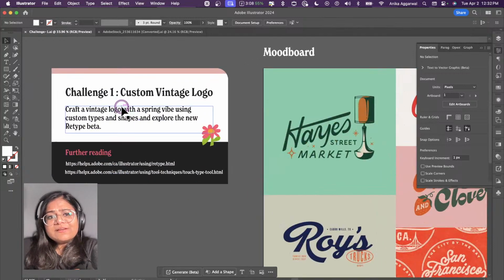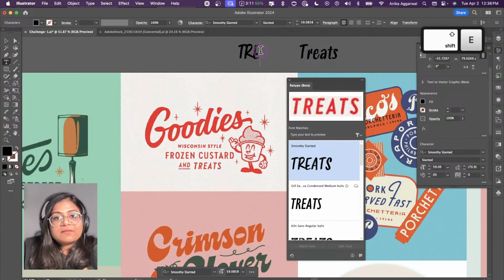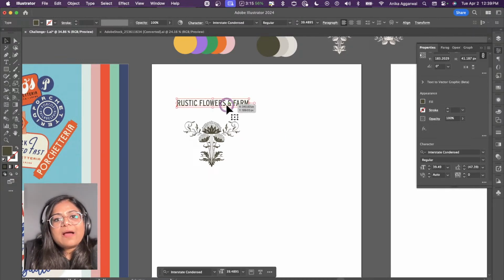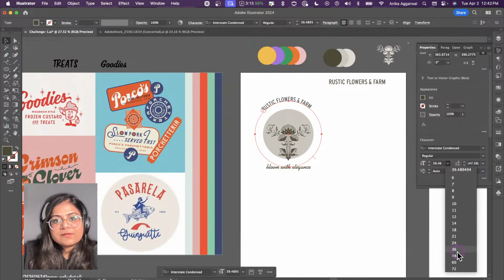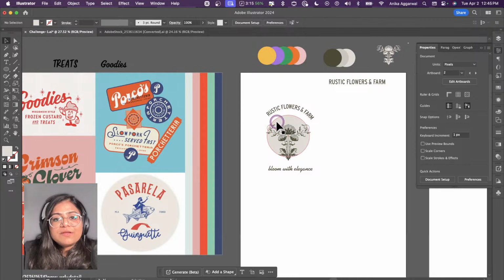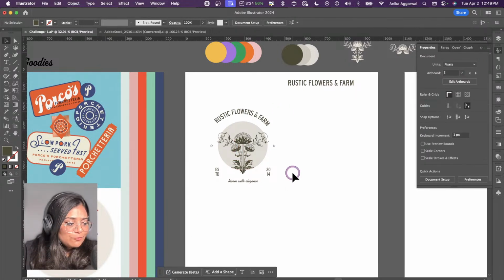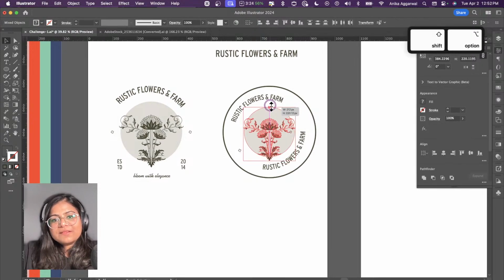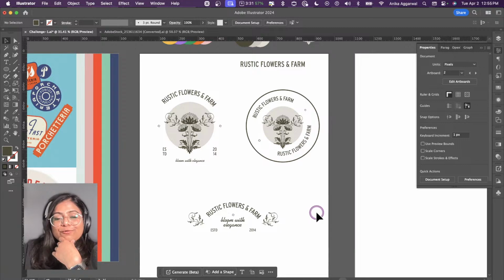Custom Vintage Logo | Illustrator Branding Challenge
CHALLENGE: Craft a vintage logo with a spring vibe using custom types and shapes and explore the new Retype beta.

Join your host Anika Aggarwal each morning at 9:30am PT to learn how to approach each challenge using Illustrator. Get your questions answered, see what the community is creating and get feedback on your work!

00:00 Start
03:00 Project overview!
03:20 Using the Retype Beta feature
05:50 Changing type case
08:00 Branding identity
13:00 Type on a Path
17:00 Copy/paste elements and alignment features
19:00 Creating a design variation